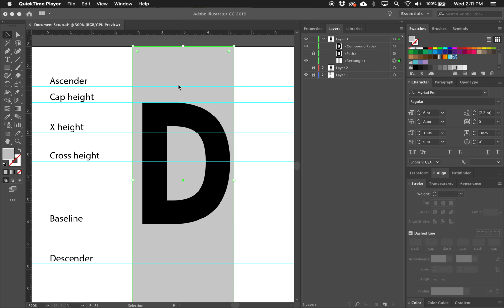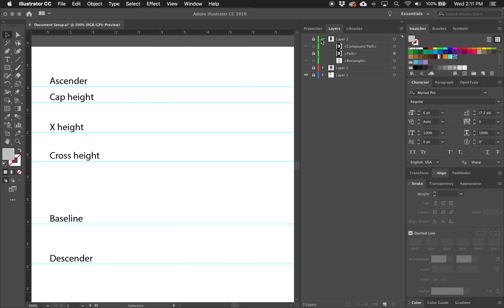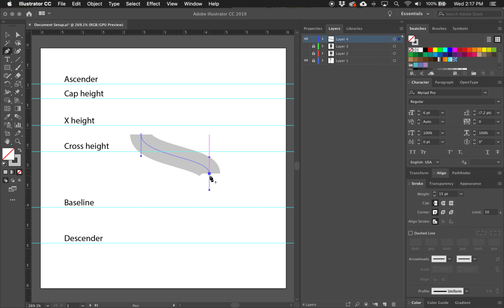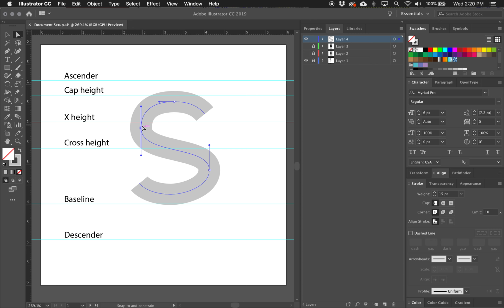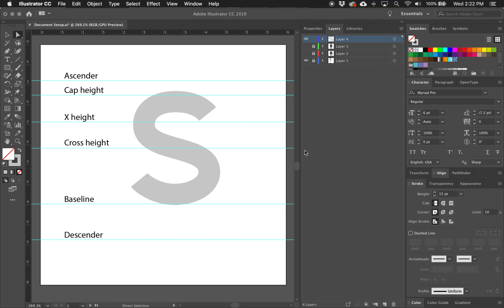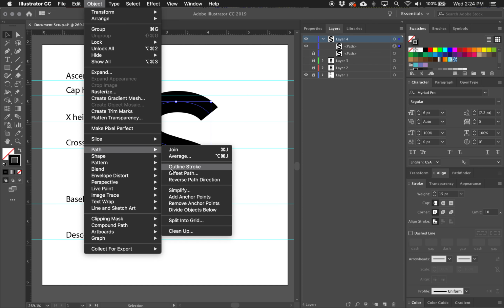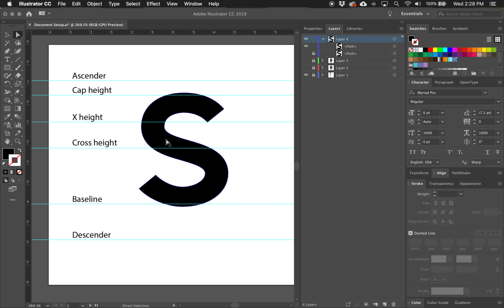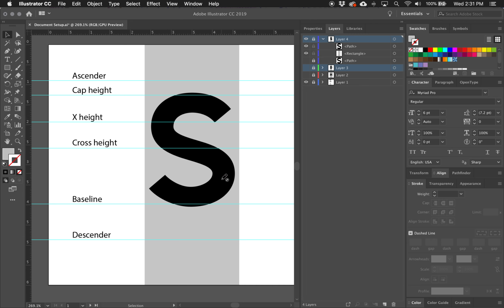Type Design, Designing a letter S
Designing a letter S in Adobe Illustrator.